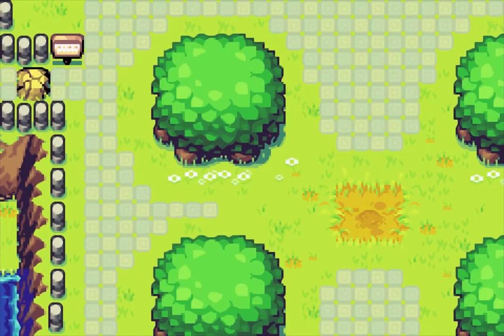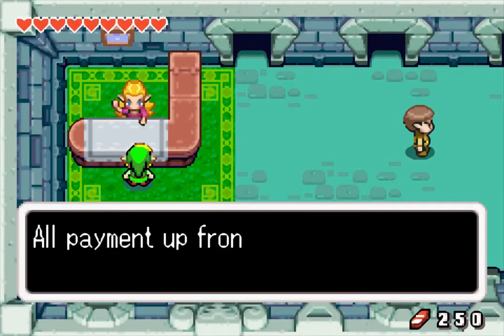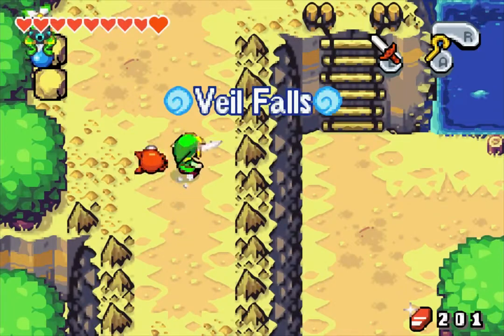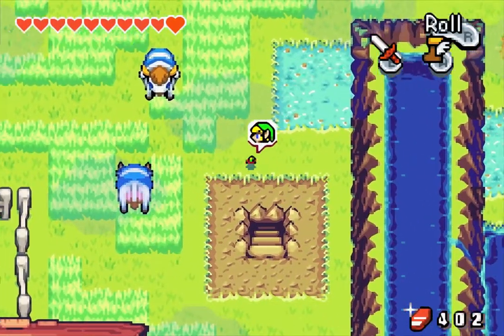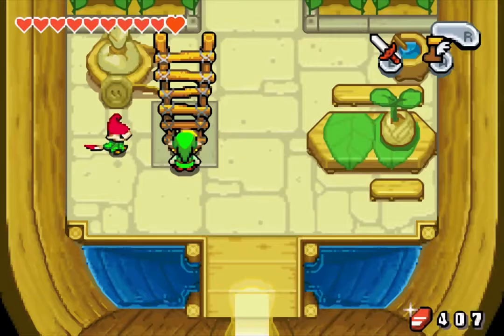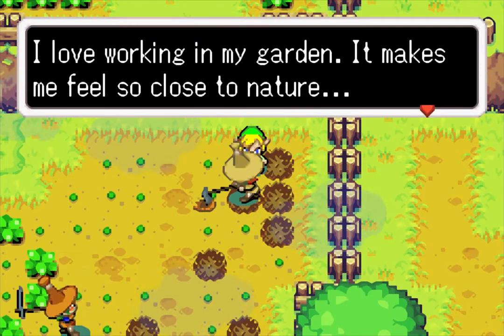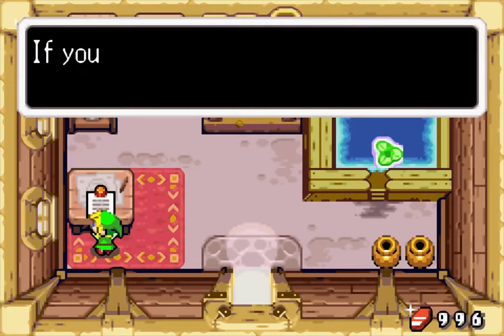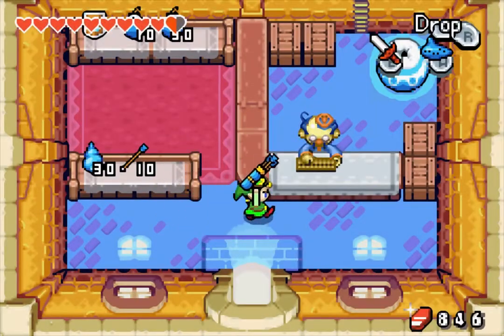11. Let's Play Zelda: The Minish Cap - Tree Bashing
Should have tried that out as soon as I got the pegasus boots, seems obvious now ;)